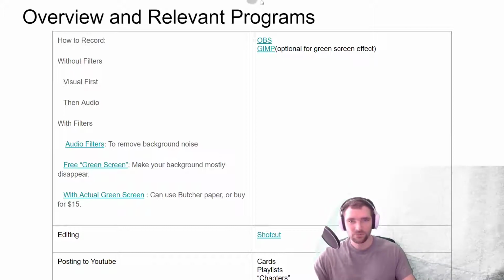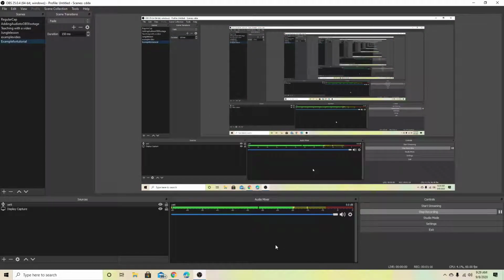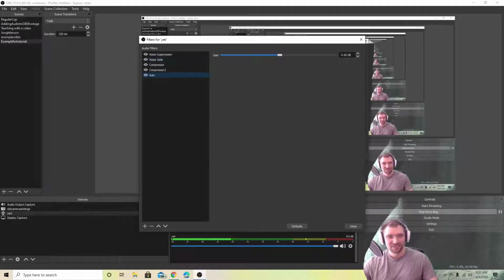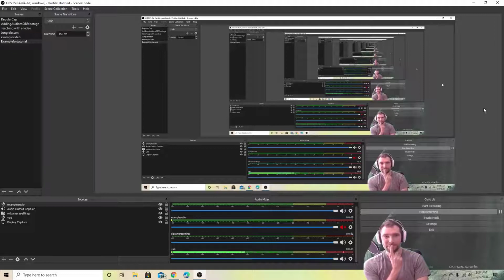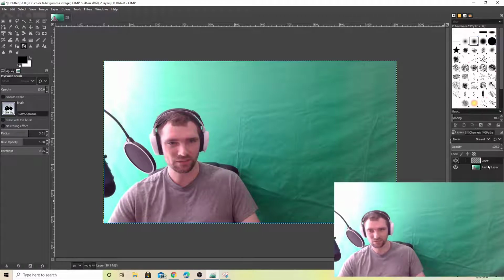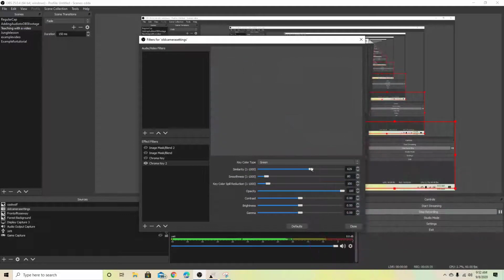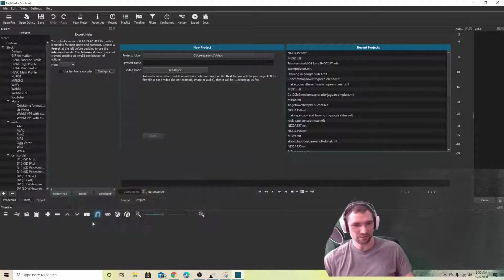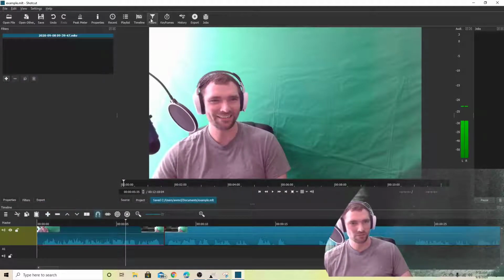Teacher Tutorial How to Record/Edit/ Post High Quality Videos for Free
I made this video to show other teachers how to record/edit and post videos on youtube for free using OBS, Shotcut, and GIMP. I primarily use this to screen capture while also displaying my image with a green screen.

0:00 Intro
1:33 Record Without Filters
6:20 Audio Filters: To Remove Background Noise
10:12  Free “Green Screen”
15:37   With Actual Green Screen
17:25 Editing with Shotcut
23:06 Posting/Playlists/Cards to Youtube